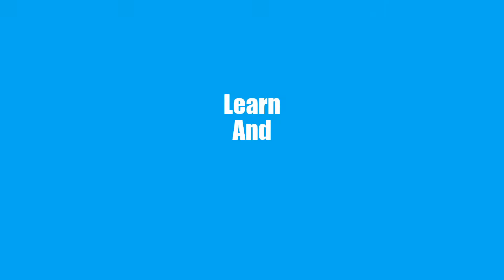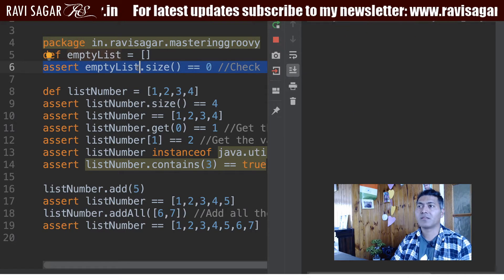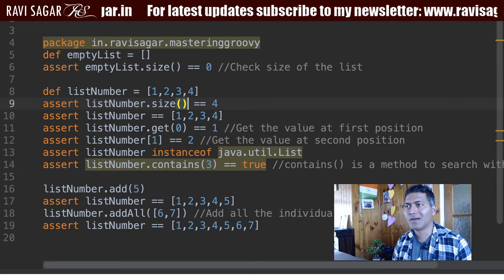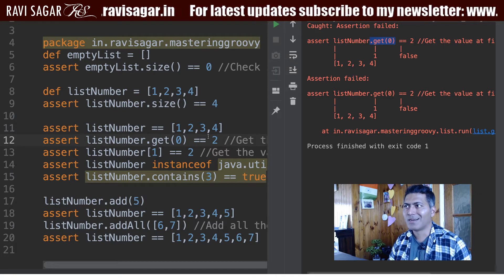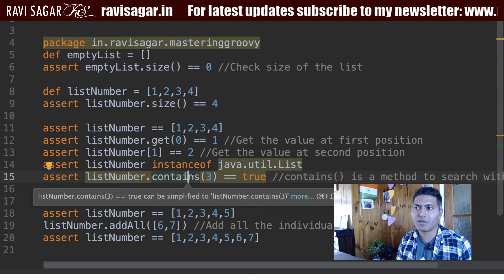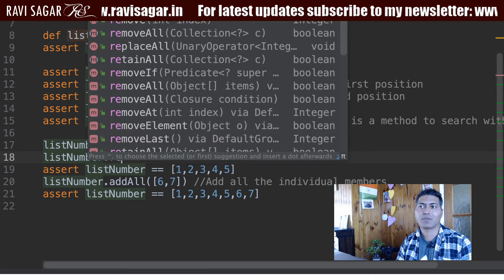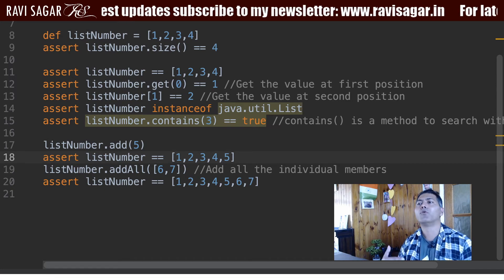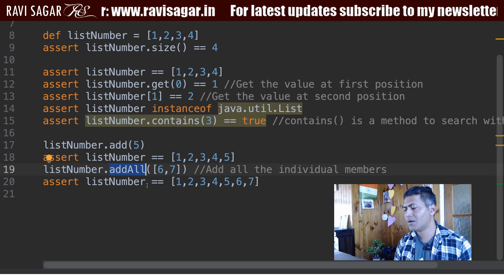MasteringGroovy - Start using Lists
Learning how lists work in Groovy will make your life a lot easier. Let us start using them today.

1. Jira Quick Start Guide (Book)
3. Jira 7 Guide for Administrators and Developers (Video course)
4. Jira 7 Essentials (Video course)

5. Google Apps Script tutorials

Social